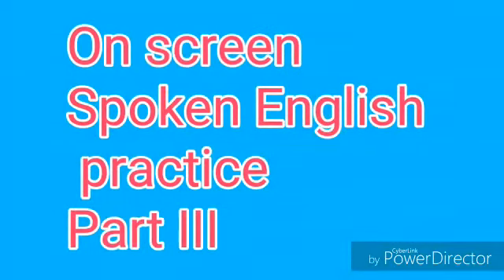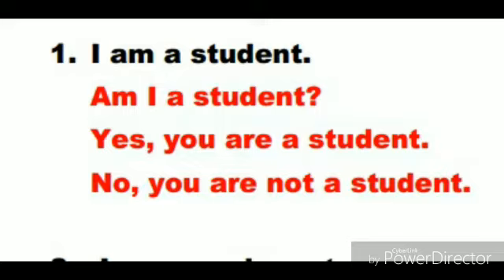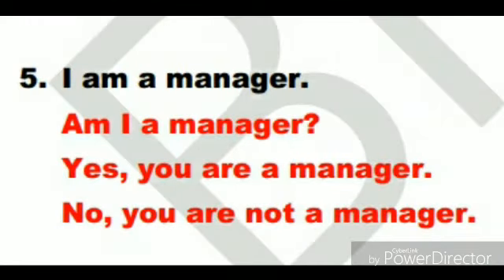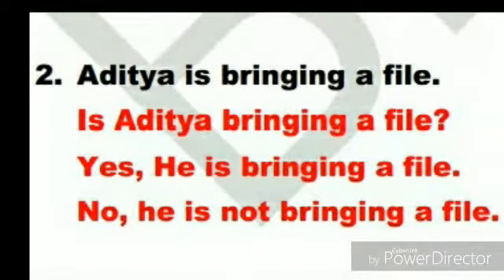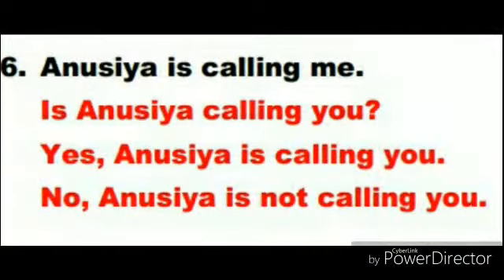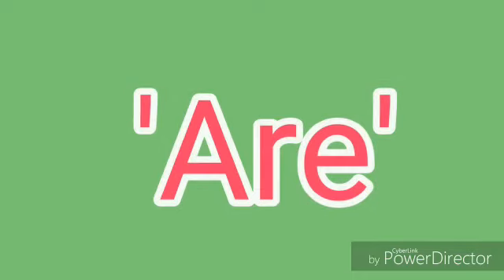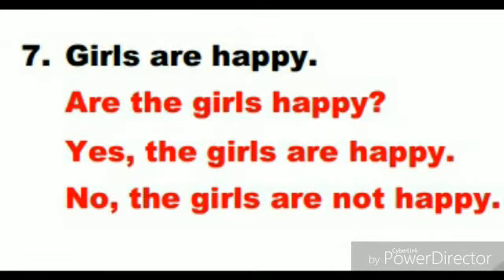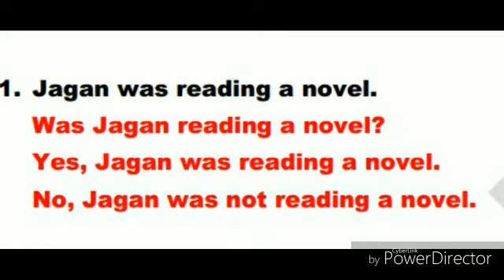Spoken English part iii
Video from Brinda GHS Melpattmpakkam